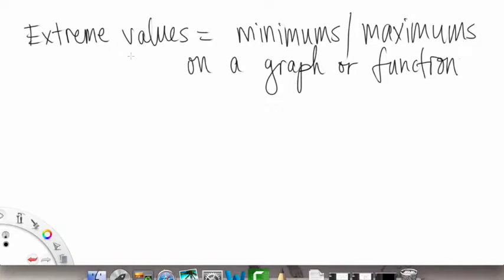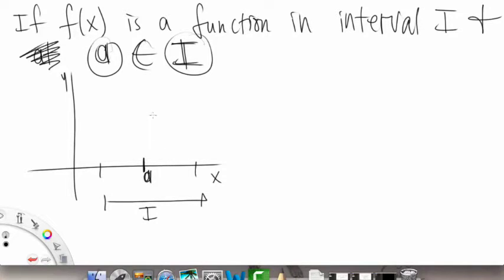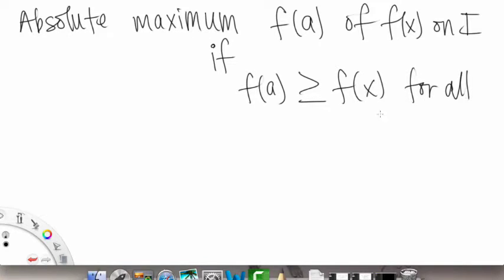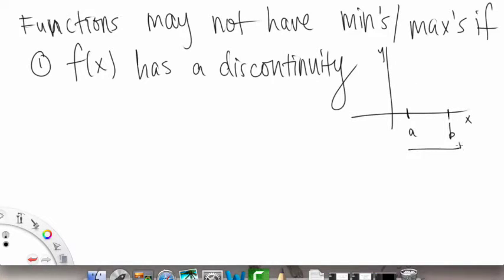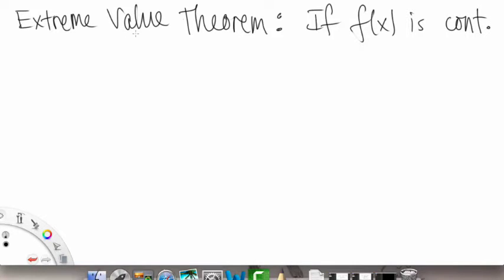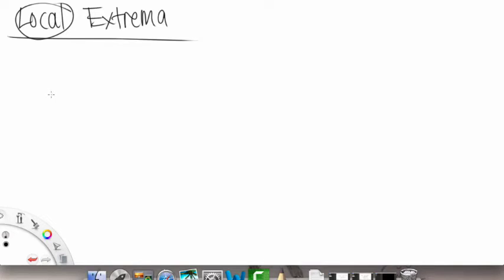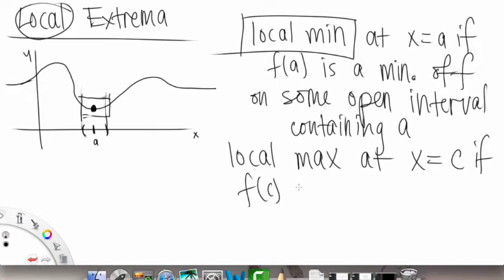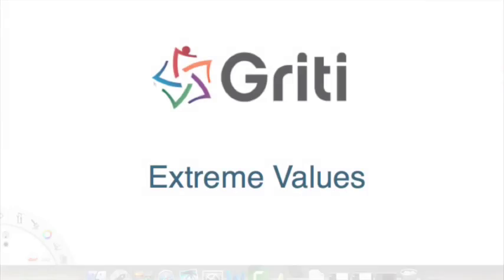Extreme Values | Overivew pt 1 | Single Variable Calculus for Sci & Eng | Griti